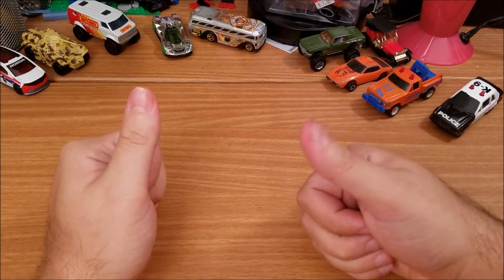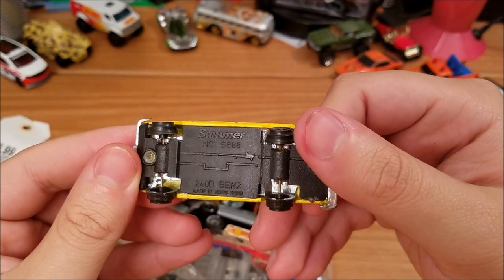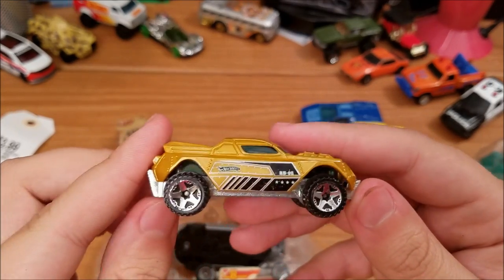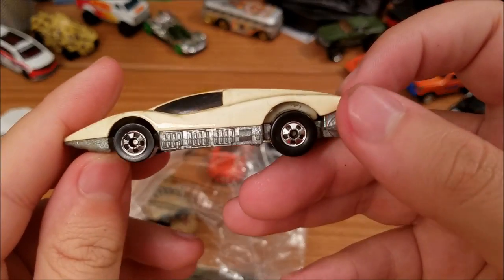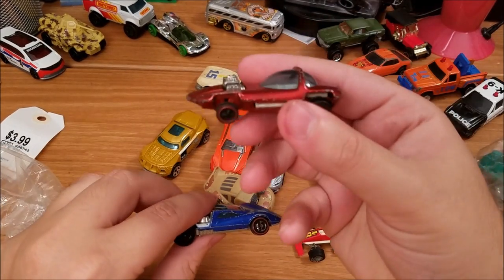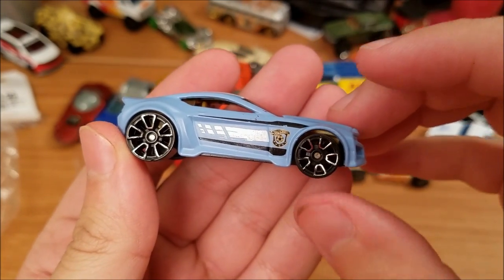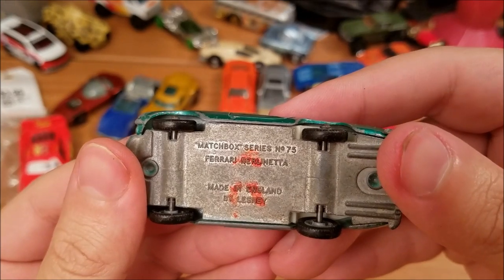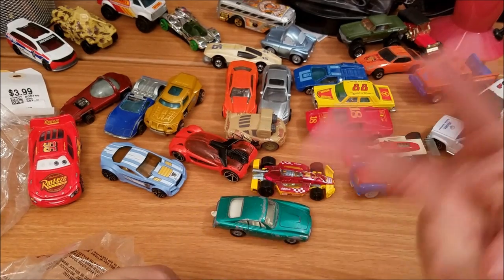Toy Thrift Haul 6: OLDEST THRIFT FIND EVER! Vintage Hot Wheels Redlines, Lesney Matchbox and More!!!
Today I have a sweet Diecast Thrift Haul! We got a couple of Redlines, some awesome Real Riders, and an OLD Lesney Matchbox Ferrari!

This is a haven for Kids and Adults alike, who are interested in toys, games, collecting, and learning. On this channel you will find Thrift Haul videos where I show off all of the cool things I find on the cheap. You will also see Comic Haul videos, where I show comics I pick up, new and old. We also have Toy reviews where I go in depth about the features, details, actions, accessories and more. In addition, I do unboxings for subscription boxes as well as other products. Brands you can expect to see on the channel are including, but not limited to: Star Wars, Lego, Hot Wheels, Matchbox, LEGO, Funko, Marvel, DC Comics, NERF, Ghostbusters, Fallout, Skyrim, Nintendo, Microsoft, Hasbro, Mattel, Kenner, Toy Biz, and many more.

In my Thrift Haul Series, I show off Toy and Game pickups from stores such as Goodwill, Savers, Unique Thrift, Value World, Salvation Army, and more!. I sometimes throw in a few smaller things I find throughout the week as well. My finds usually include Vintage action figures, Hot Wheels, Vintage Board Games, Used toys, Transformers, Power Rangers and more!